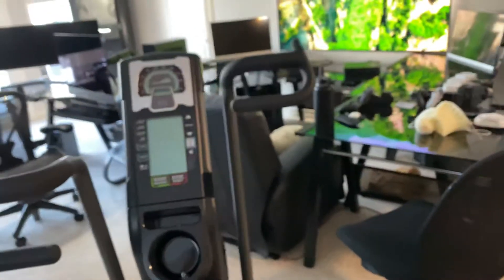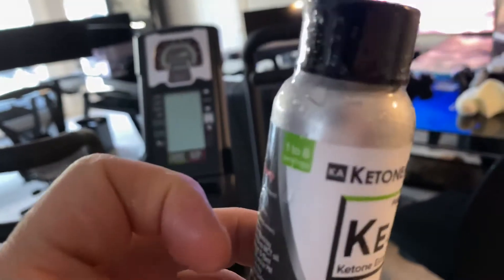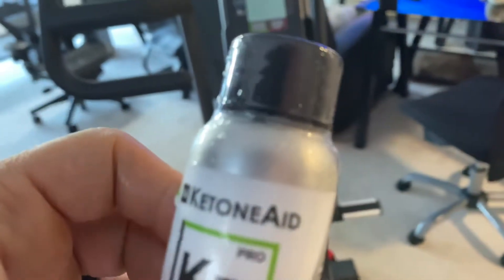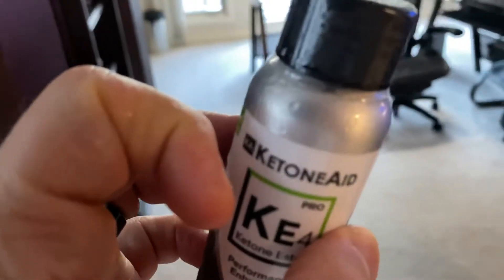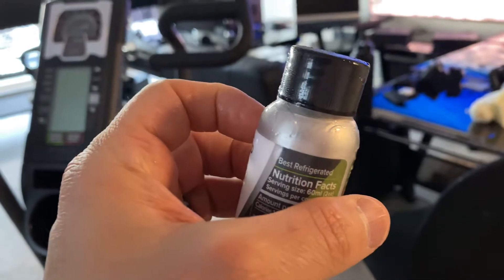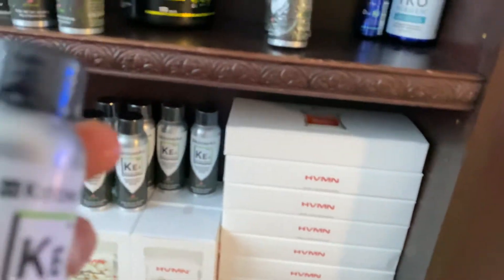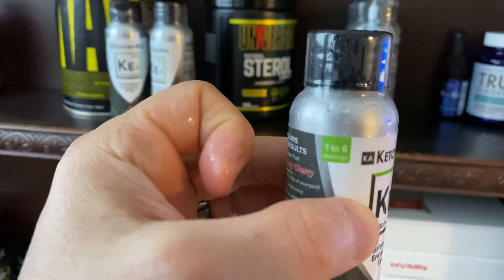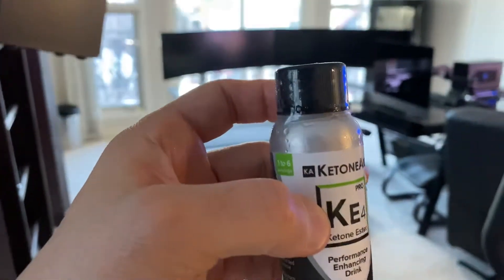Keytone esters Order from The Feed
I ordered 12 H.V.M.N. Ketone esters and 12 kE4  Ketone esters for consolidated 24.

Six of the KE4 arrived leaking liquid as if they had exploded some how

I ordered quite a bit from the feed namely these I think I’ve spent over $7000 in just as many months

I made a video depicting this for your reference

Please advise thank you